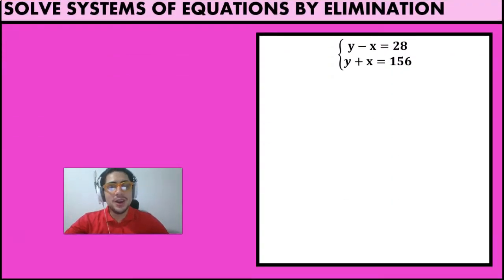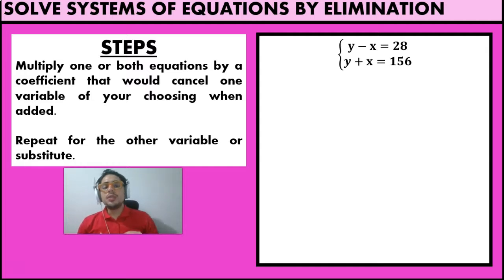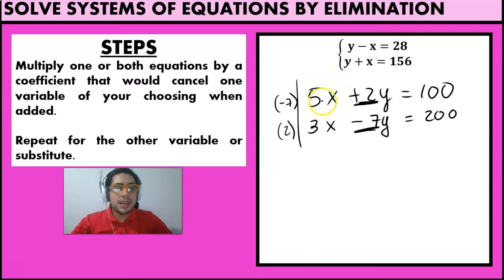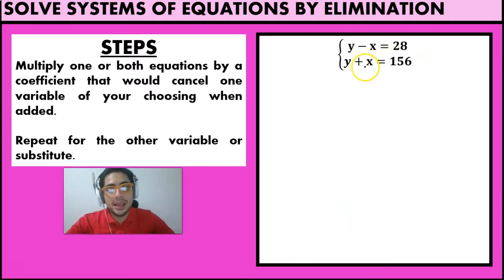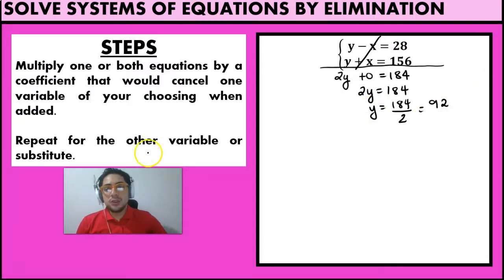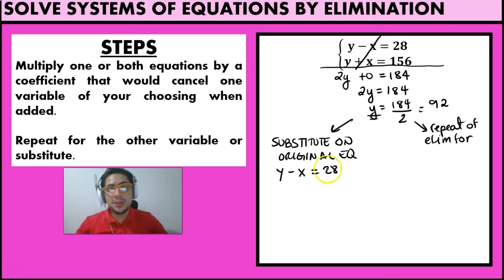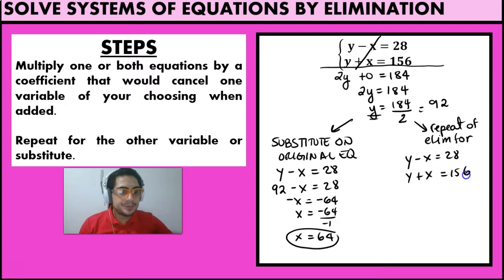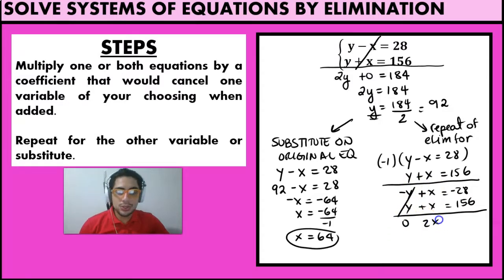EQUATIONS | SOLVE SYSTEMS OF EQUATIONS OF TWO VARIABLES BY ELIMINATION - EX 1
Welcome to today's video in which we will be solving a problem of geometry. We learning how to solve a system of equations of two variables by elimination. This video includes the following example solved!

y-x=28
y+x=156